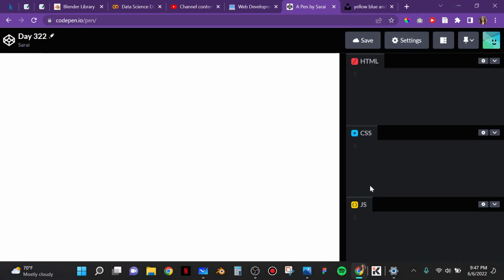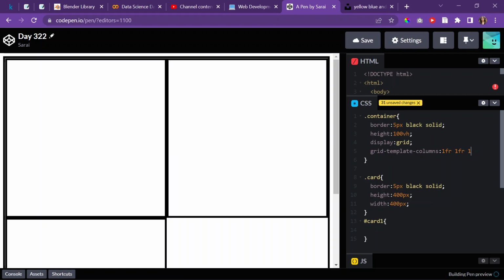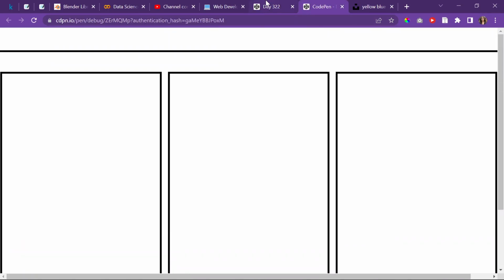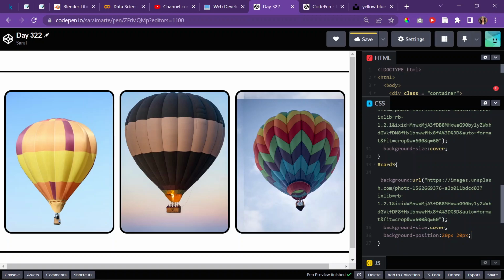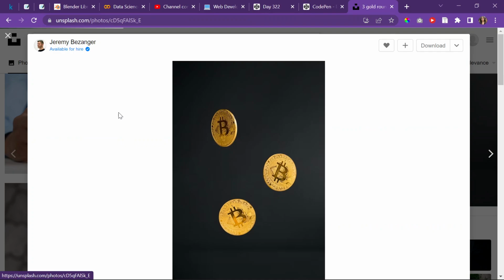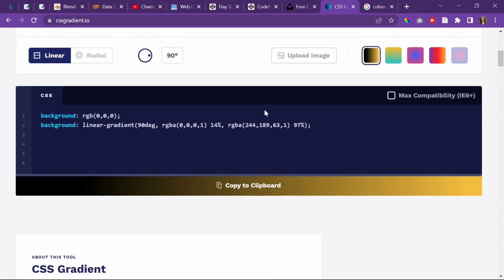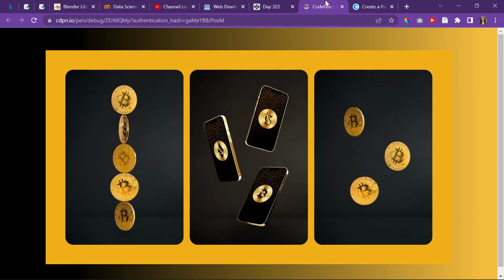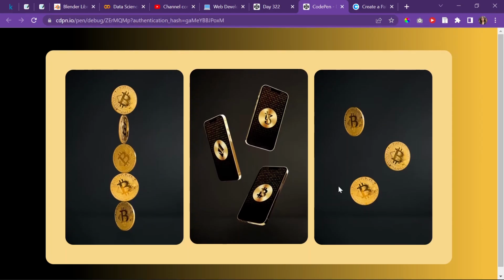Responsive Card UI| Day 322 of Web Development